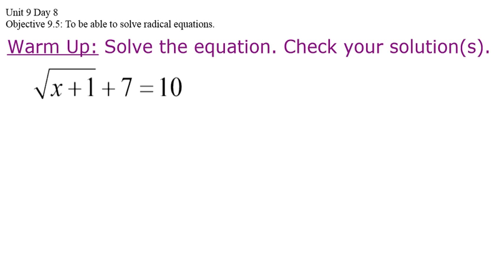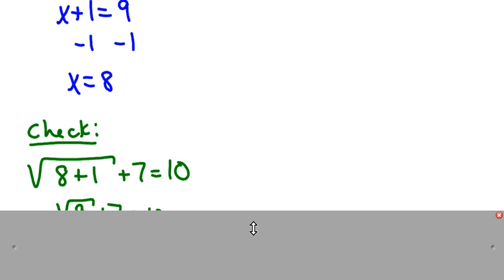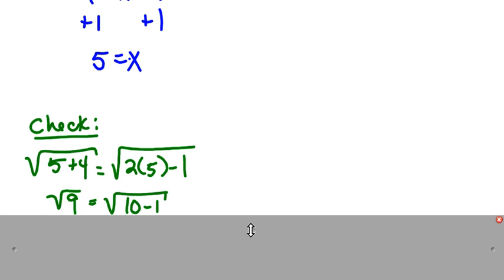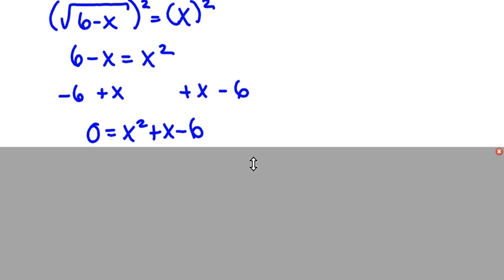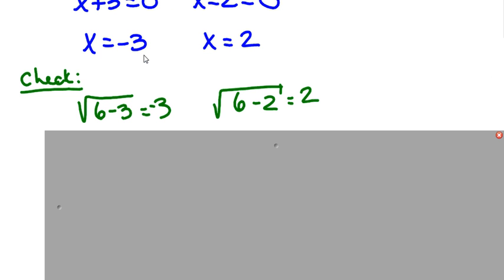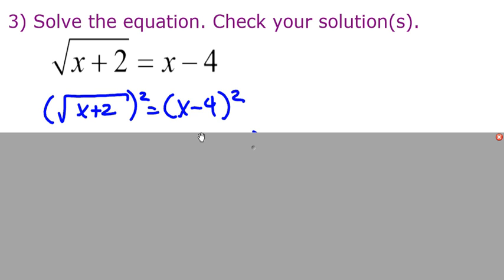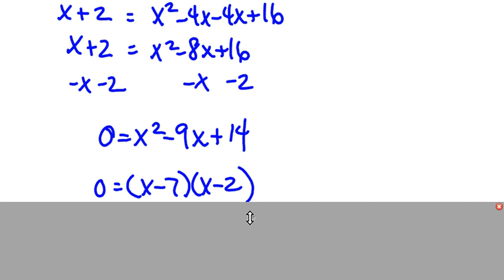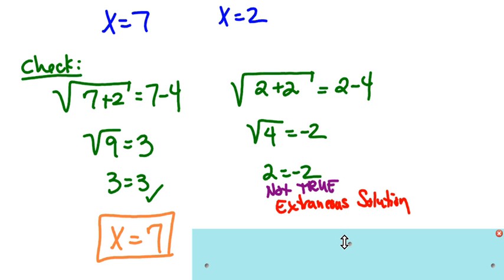Unit 9 Day 8 Solving Radical Equations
To be able to solve radical equations and check for extraneous solutions.